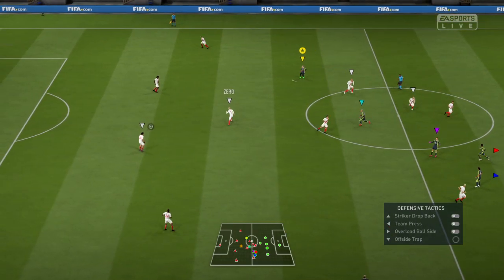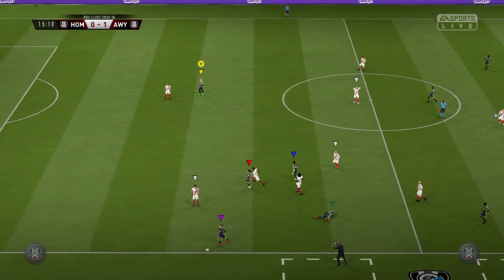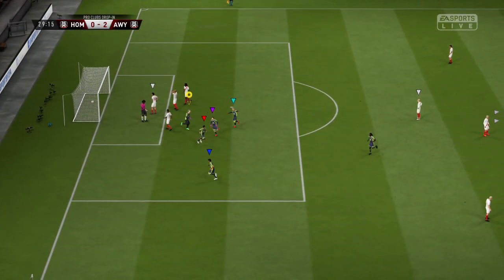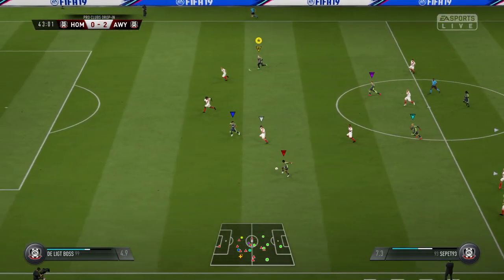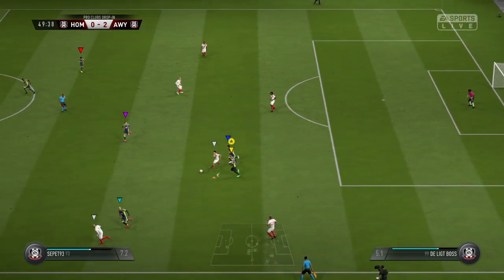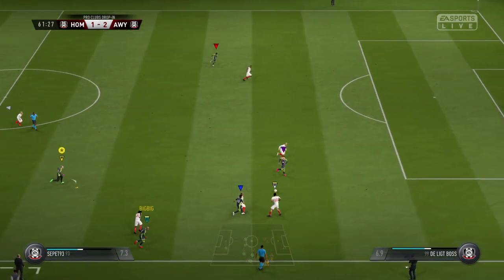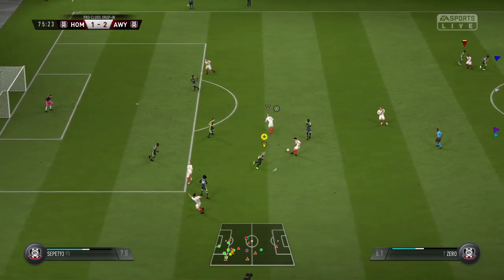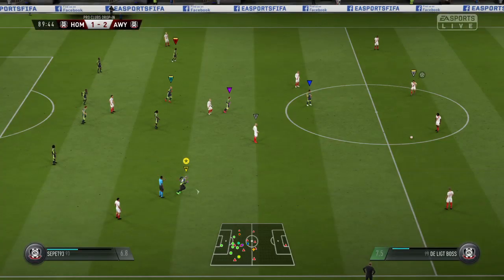FIFA 19_20190730021225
FIFA 19